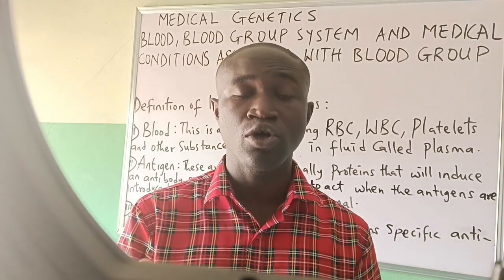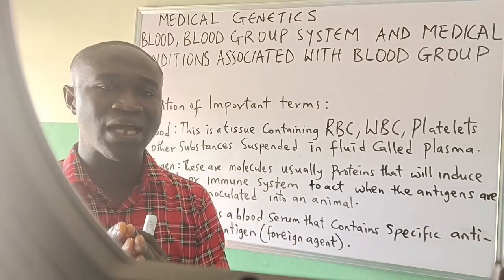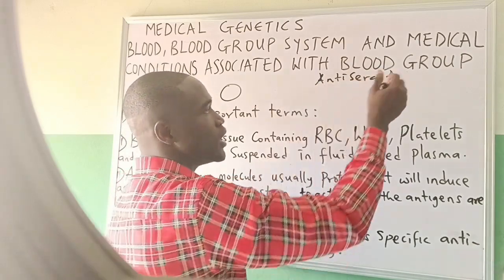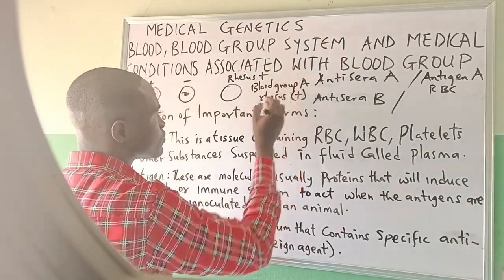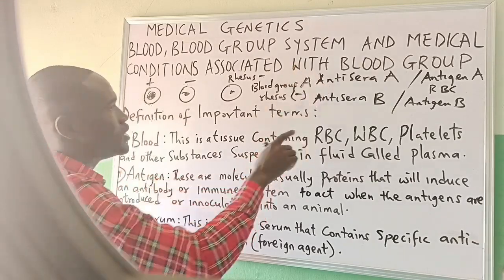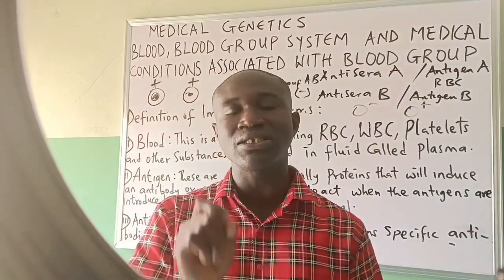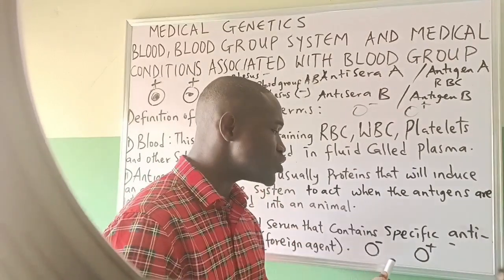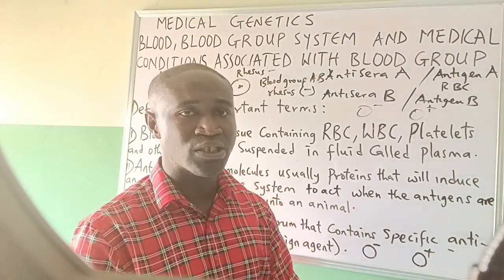BLOOD GROUP SYSTEM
This video clearly explain many points a student needs to know about blood group. it also explains medical conditions associated with blood group eg Erythroblastosis fetalsis.